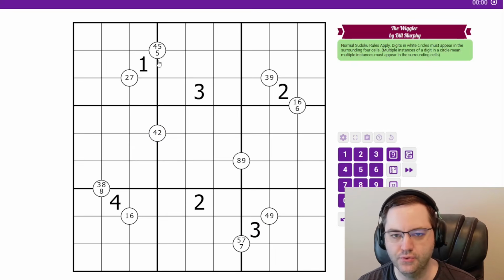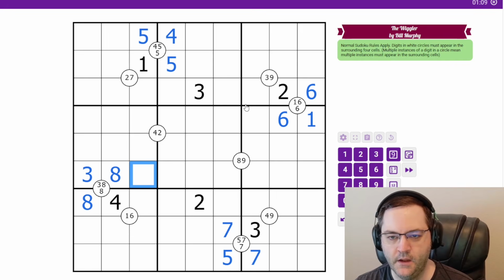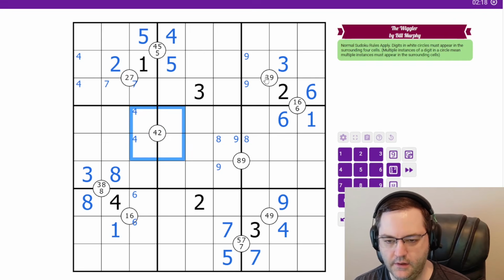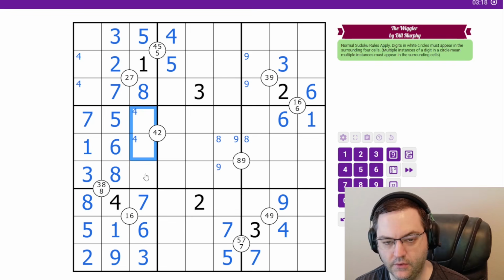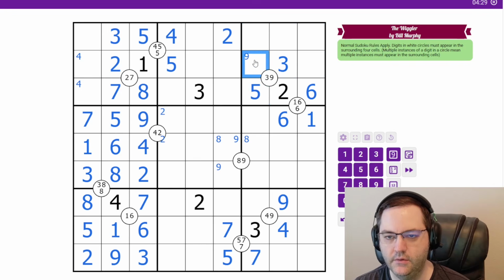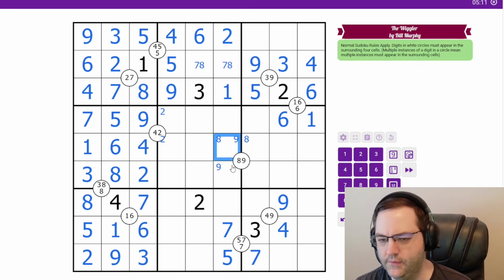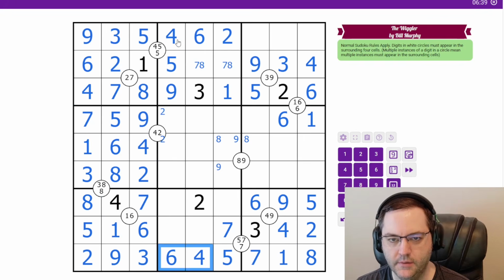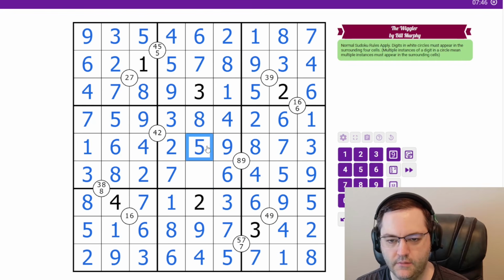GAS Sudoku Walkthrough - “The Wiggler” by Bill Murphy (2026-04-11)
Philip solves Bill's “The Wiggler”, originally posted on April 11, 2026.

“Hey! I'm out in country Victoria today. I was hit by GLP-1 side effects pretty bad for several weeks in a row towards the end of term so I wanted to take my girlfriend away for a weekend to just...make up for it?? Not that I've fumbled the ball dramatically by being a bad bf or anything, I just felt bad for being sick all the time. (We've just come back from doing Karaoke on a tram, it ruled, I did You Oughta Know & I want it that way)

Anyway, I figured out this week that not being at work for a week eased up the side effects significantly so the part of my brain that knows correlation doesn't imply causation has been challenged significantly.

Today's Quadruples Sudoku has an odd name. Running science sessions for students I get them to use the Vortex Machine before their samples go into the HPLC, which is a thing you push a test tube into and it moves your test tube into very fast to make sure things are dissolved/mixed. I however refuse to call it anything other than “The Wiggler” in front of students because it wiggles. I was just thinking about work apparently when I named this puzzle too.”

Rules:
Normal Sudoku Rules Apply. Digits in a white circle must appear in the surrounding four cells. (Multiple instances of a digit in a circle mean multiple instances of that digit must appear in the surrounding four cells.)

Hat times and dino: 6:00/11:00/Vortex Variraptor